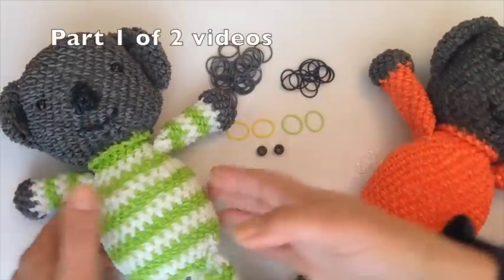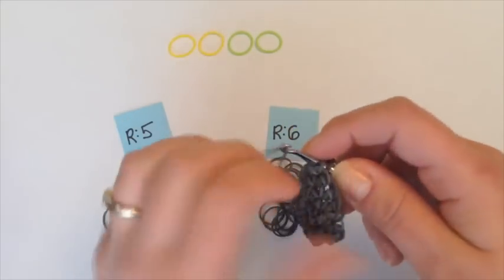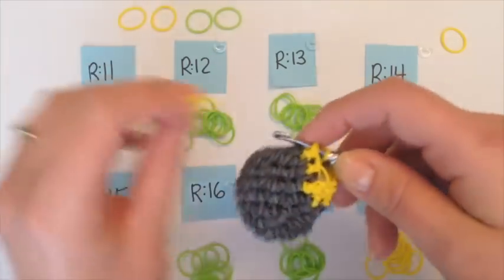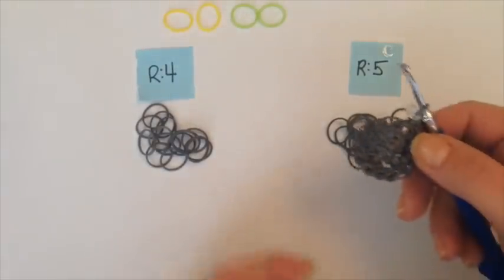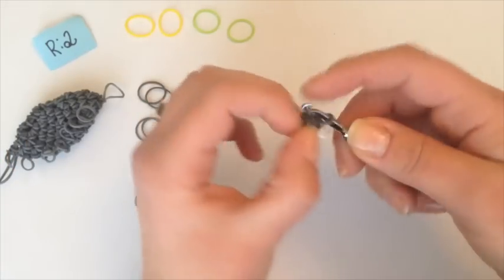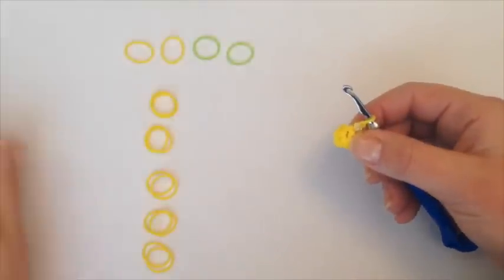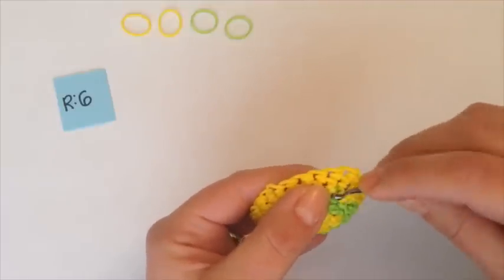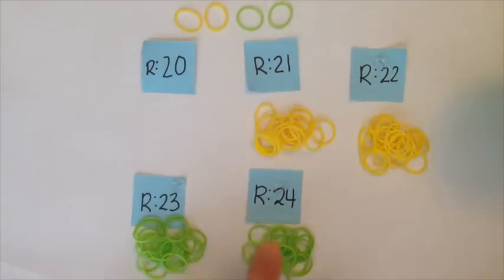Rainbow Loom Koala Bear Part 1/2 Loomigurumi - Hook Only Amigurumi Лумигуруми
Learn how to crochet, and create this Koala Bear out of Rainbow Loom rubber bands.  This video is part 1 of 2, Intro, Legs, Arms, Ears,Body.